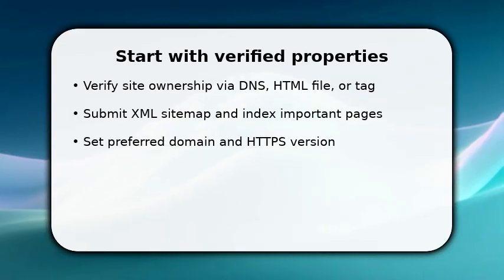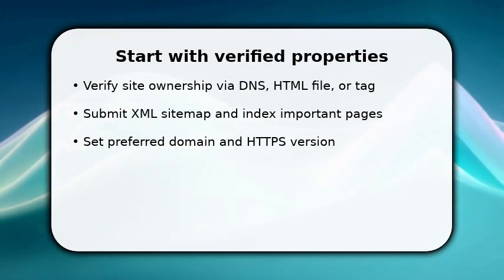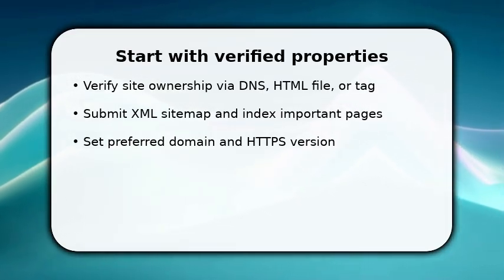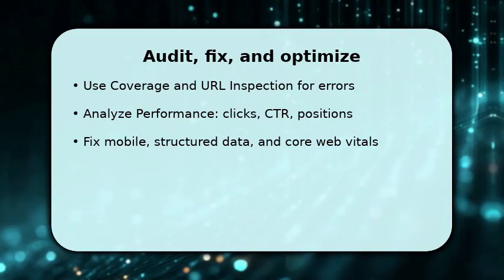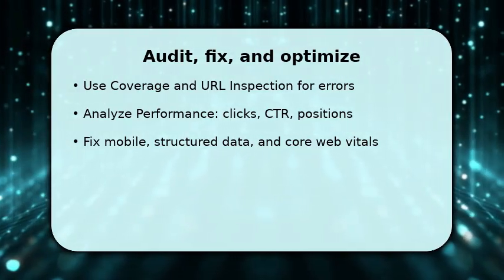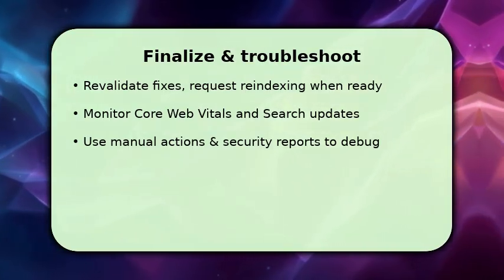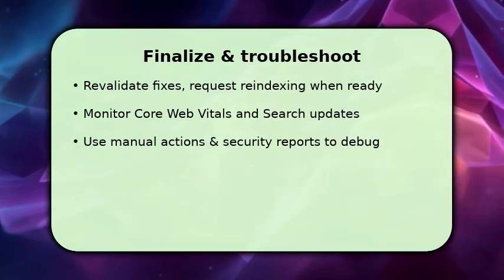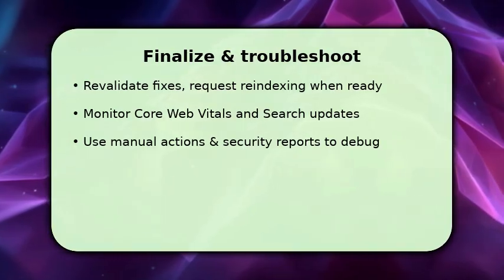How to Use Search Console for Seo (updated)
Dive into the world of SEO and master Google Search Console. This video tutorial guides you through setting up your account, monitoring website traffic analytics, identifying crawl errors, optimizing indexing for better search rankings, and troubleshooting common issues with step-bythy tips.

Google Search Console, SEO guide, website optimization, traffic analysis, crawling errors, indexing improvements, troubleshooting SEO, Search Console setup, SERP rankings, site performance